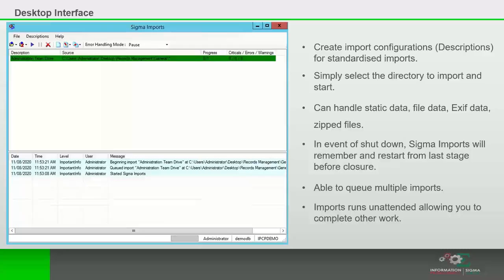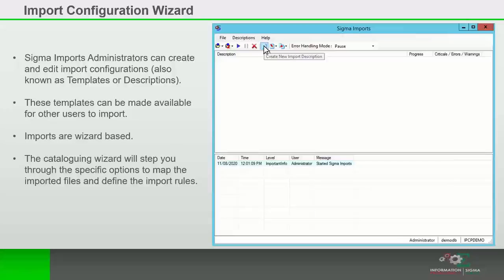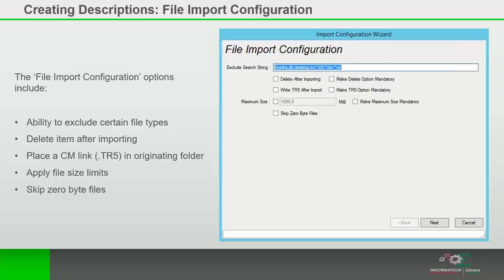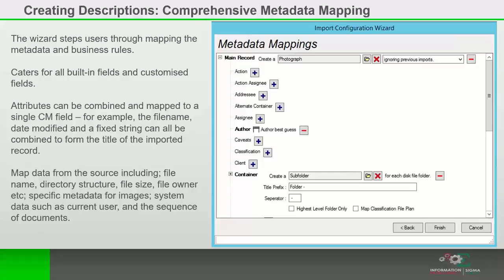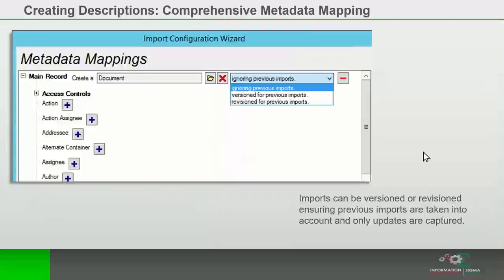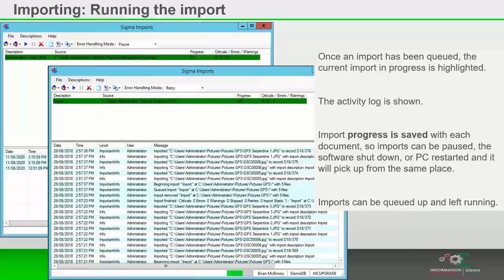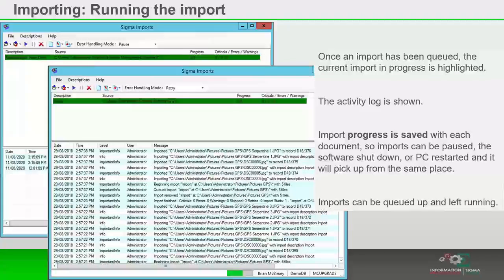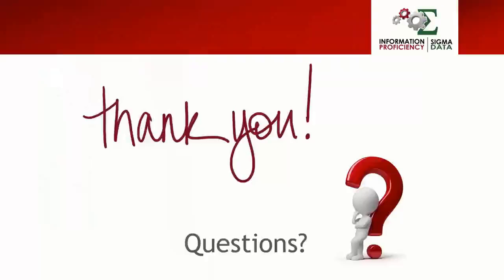8 ways 8 import and synchronise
This webinar screened in September of 2020 to showcase 8 ways that we've worked with our clients to help them get more out of Content Manager.

Each clip is available individually within our channel as well.

The eight ways are -
1. Contract Management
2. Digital Asset Management
3. Correspondence Management
4. Approval Processes
5. Automate capture of emails
6. Automate File Creation
7. Reporting - Risk and Routine
8. Import and Synchronise unmanaged data